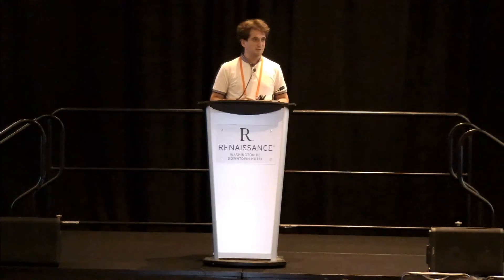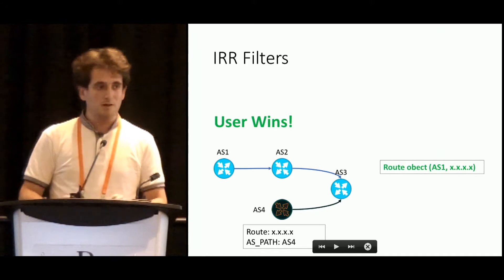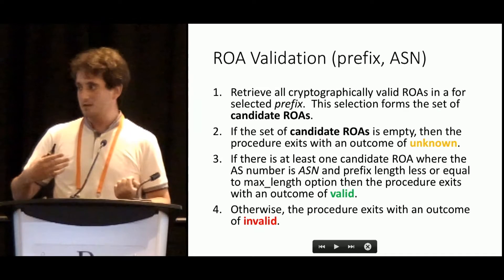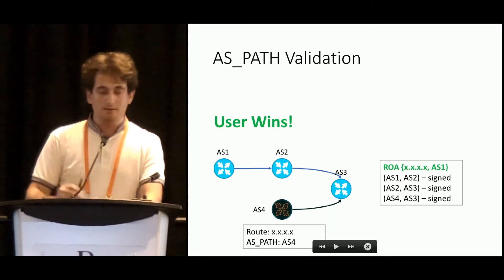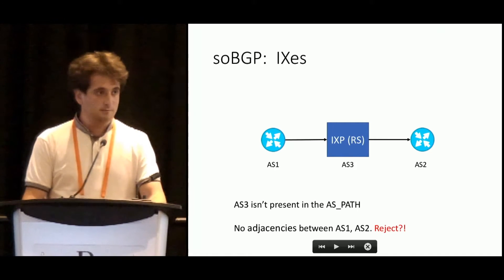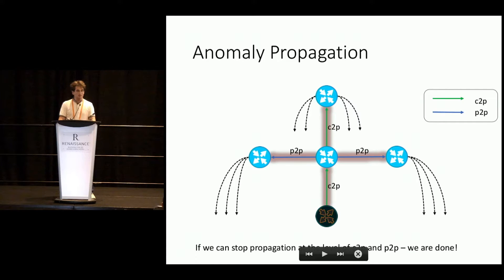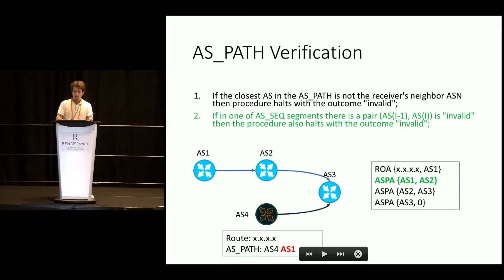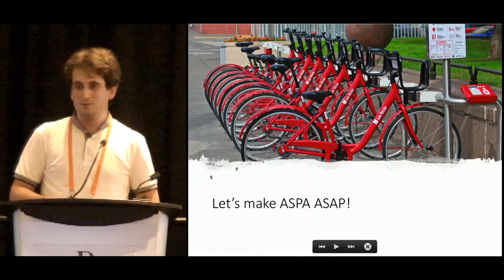BGP Route Security Cycling to the Future!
The BGP routing protocol was designed to control traffic at interdomain routing level, but Its scalability and extensibility made it popular in other environments: FlowSpec, VPN, SD-WAN, and other technologies relies on underlying BGP transport. Unfortunately, this diversity of applications haven’t changed the BGP protocol itself – the protocol communications are built on trust, trust in good intentions of all parties, and the trust doesn’t scale that much.

In recent years there was a growing hacker activity in BGP with confirmed redirection to the fishing sites, lost of credentials, etc. The community has very limited technical opportunity to fight this threat: most of the filtering measurements are limited to detection of mistakes, others are hardly deployable. During this report, I will provide an overview of previous security mechanisms that were designed to detect malicious routes in BGP and present a novel approach called Autonomous System Provider Authorization (ASPA) that can fill the gap and significantly limit opportunities for attackers.